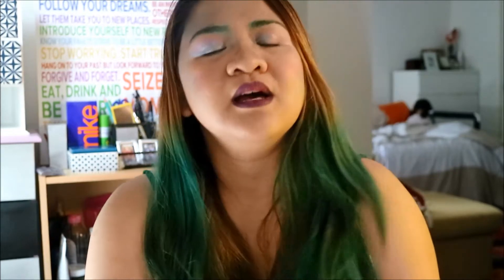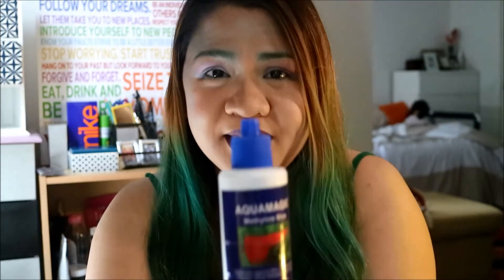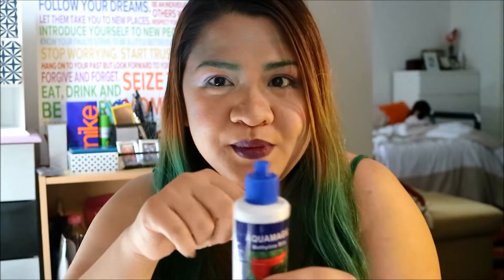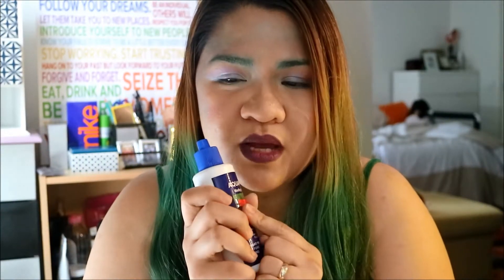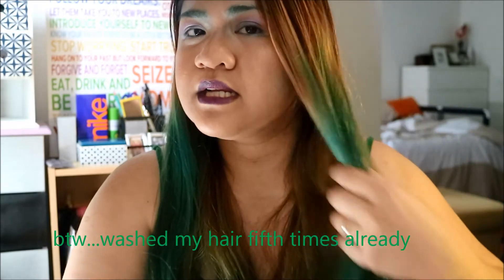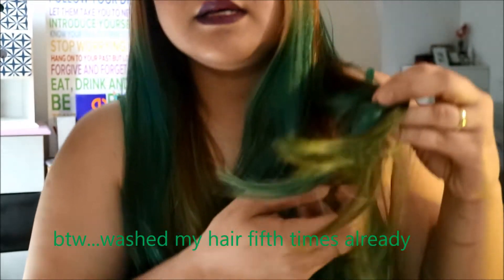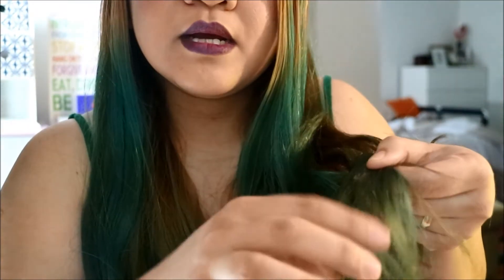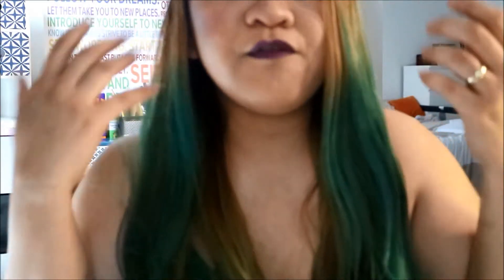DIY GREEN HAIR/ hooray for green hair/ how i turned my hair green using methylene blue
for four years and roughly around fifth times, i've been doing this to dye my hair green and using this particular liquid (methylene blue). and since i have you tube channel, it's the best way to share this to you guys..this is the only way that i am doing to transform hair to green.

From Social Worker to attempting vlogger.
I am stepping out of my zone and used this as an outlet to regenerate again my rusty brain cells.
I am a wife and a  stay at home mum of two.
I am making videos anything and everything that i am dealing with, featuring my kids and and an extra exposures of my husband (Daddy Kulas) and our Japanese Spitz dog Bobby.
God Bless You all, mwahhh